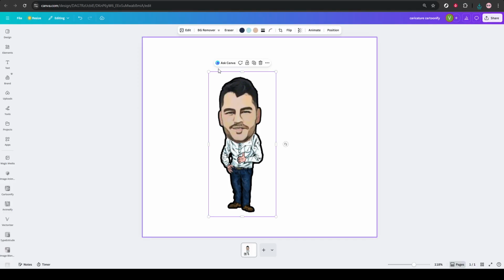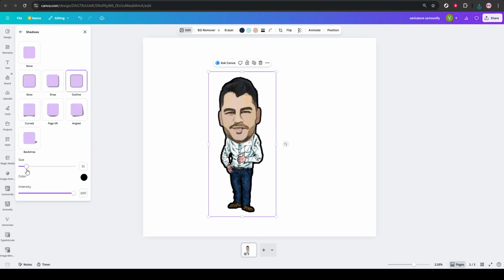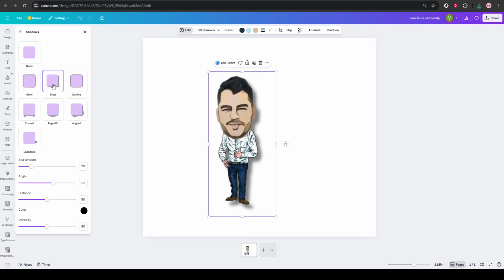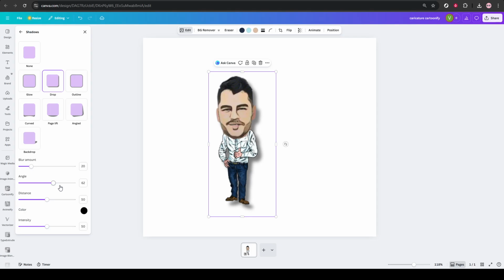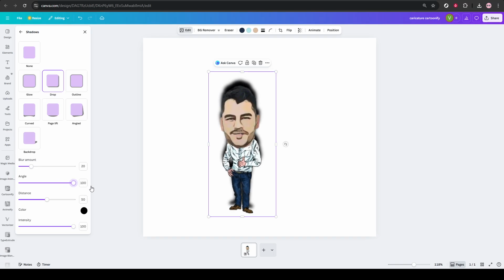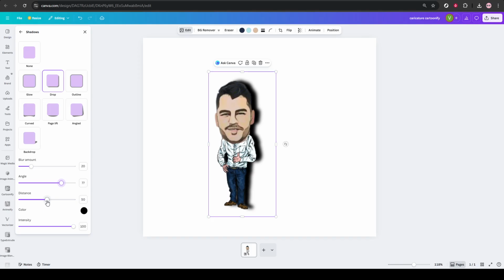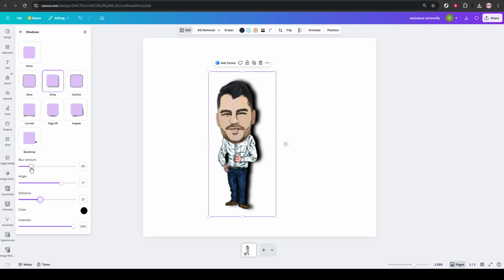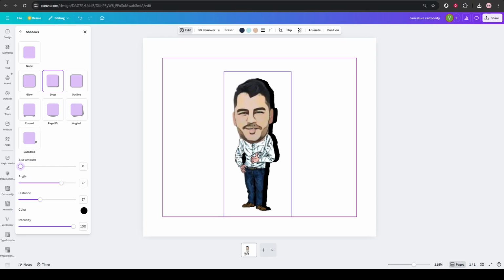How to add shadow in Canva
In this video We will show you How to add shadow in Canva.